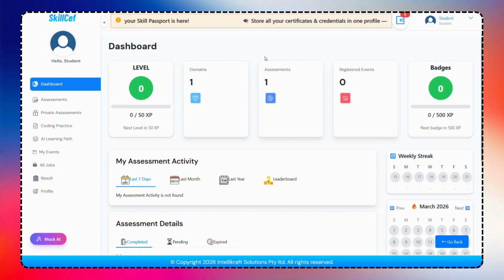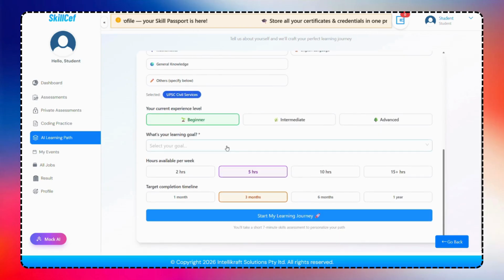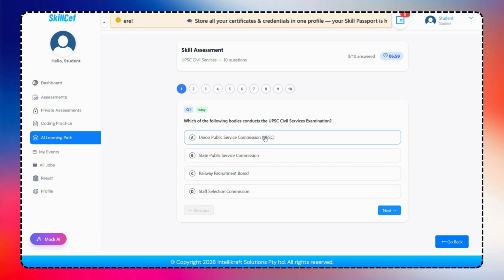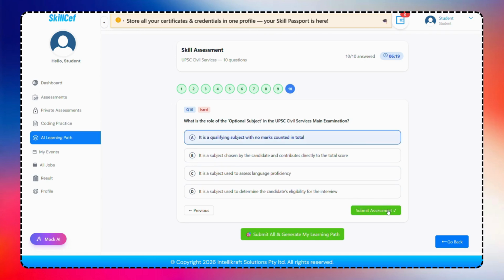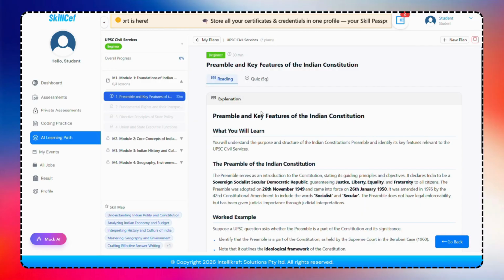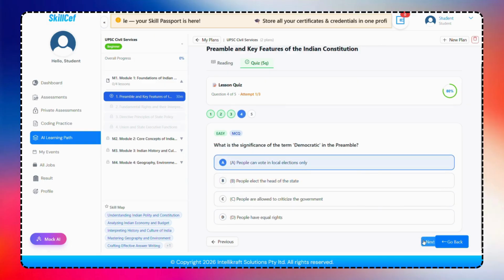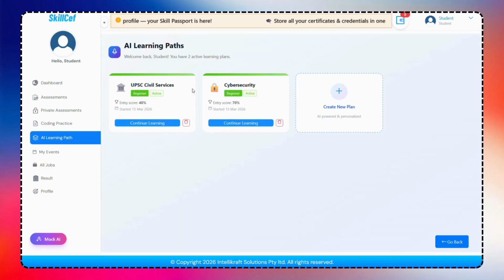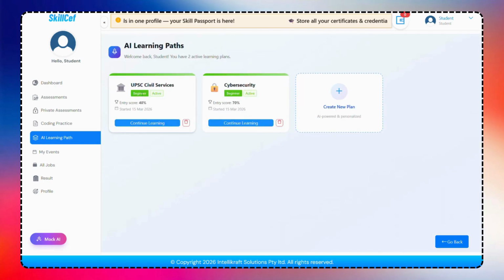🚀 Skillcef Introduces AI Personalized Learning Paths | Govt Exams + Tech Careers Explained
Learning randomly is the biggest reason most students and professionals lose momentum while studying.

Skillcef is introducing AI-powered Personalized Learning Paths designed to guide learners step-by-step across multiple domains including Government Exams, Tech Careers, and Professional Skills.

Instead of guessing what to study next, Skillcef creates a structured roadmap tailored to your goals, helping you stay consistent and improve retention.

Whether you're preparing for competitive exams or trying to grow as a developer, these learning paths help you focus on the right topics at the right time.

This is a major step toward making learning structured, personalized, and outcome-driven.